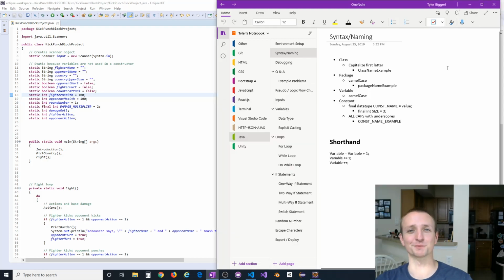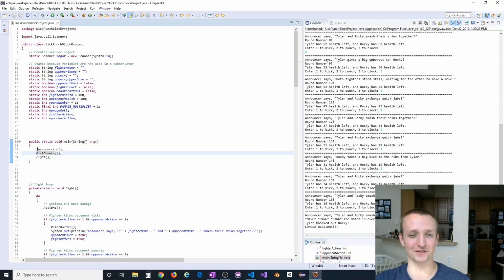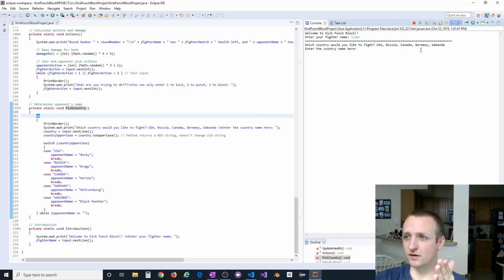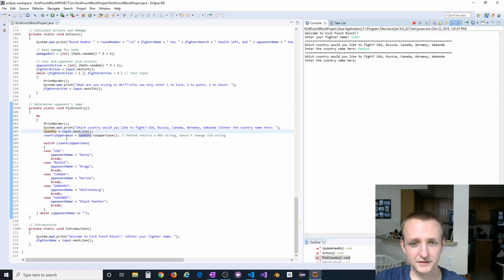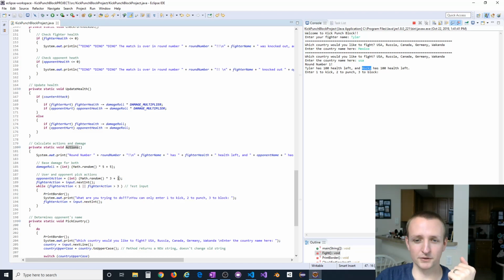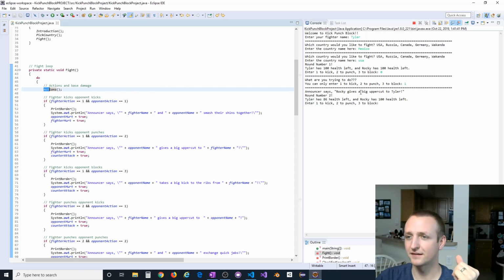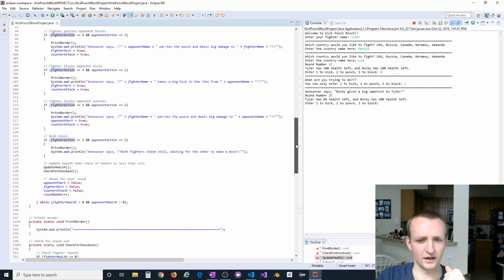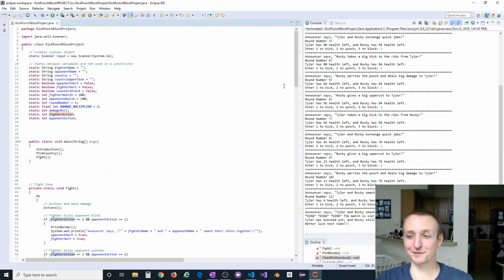KickPunchBlock Demo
Kick Punch Block is my first project I have completed on my own inside Eclipse using Java.